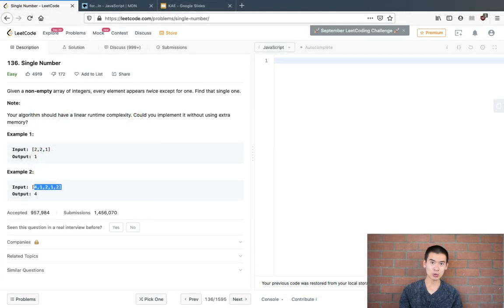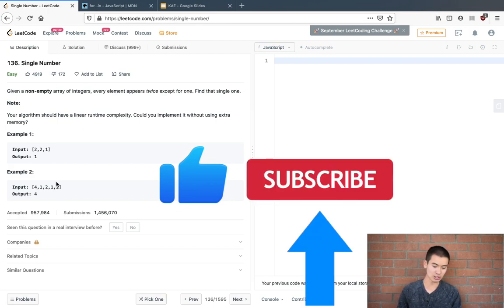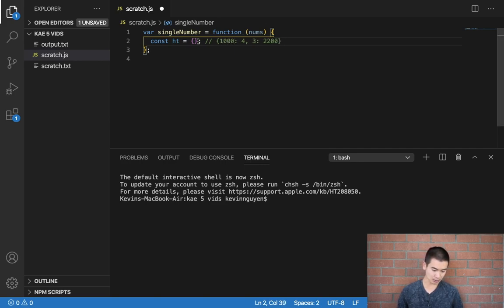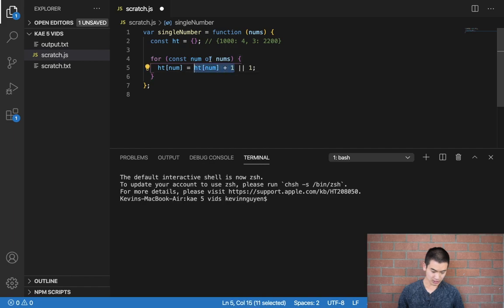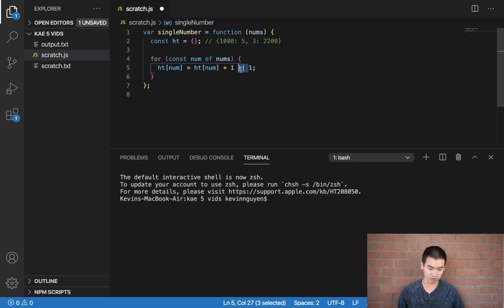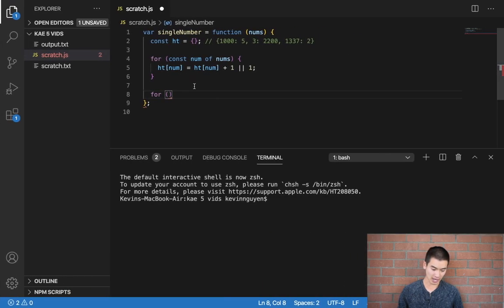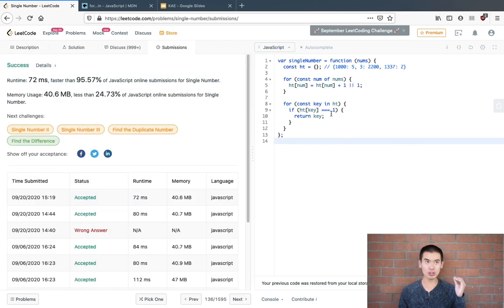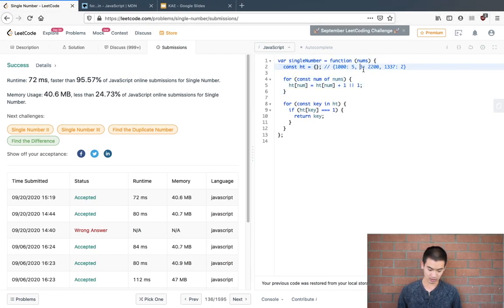Solving LeetCode 136 in JavaScript (Single Number)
In this video I solve LeetCode problem 136 (Single Number) with the JavaScript programming language. This question has previously appeared during Amazon coding interviews.